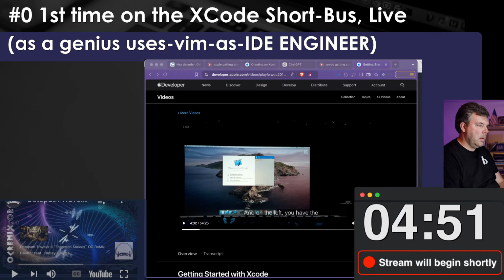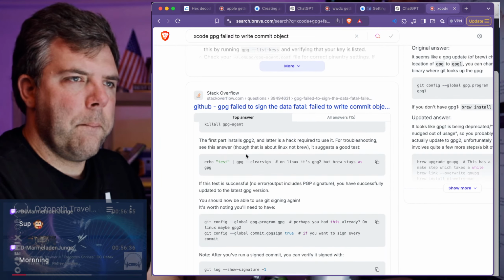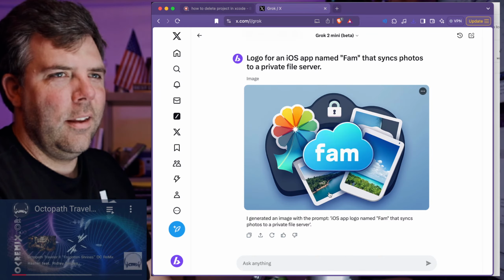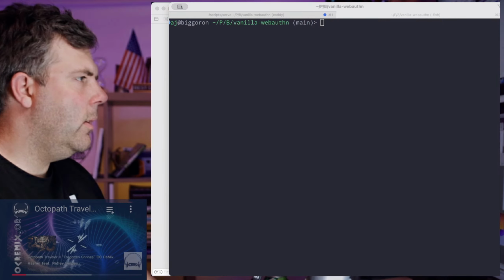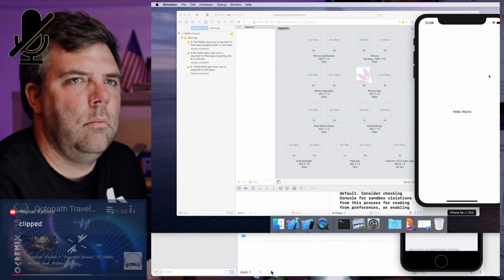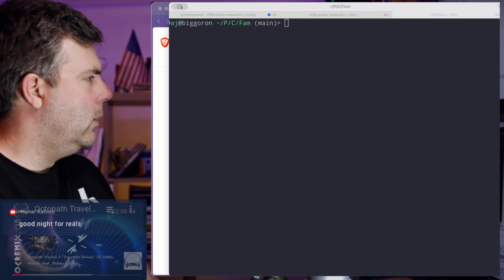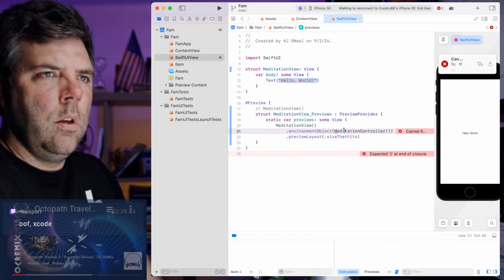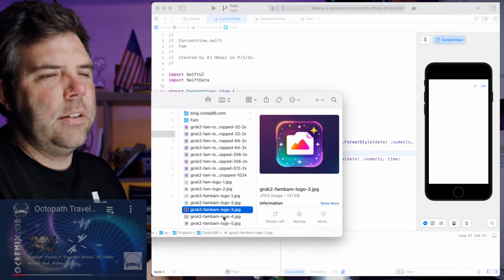#0 1st time on the XCode Short-Bus, Live (as a genius uses-vim-as-IDE ENGINEER)